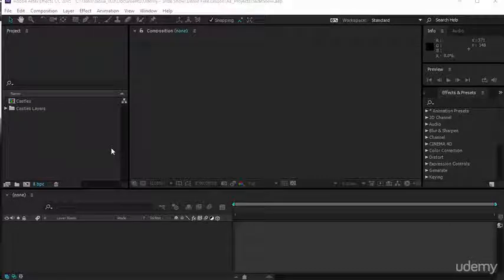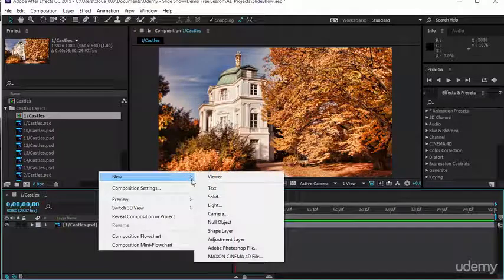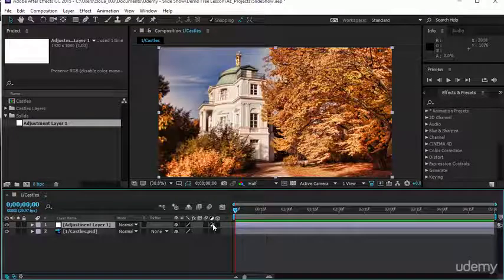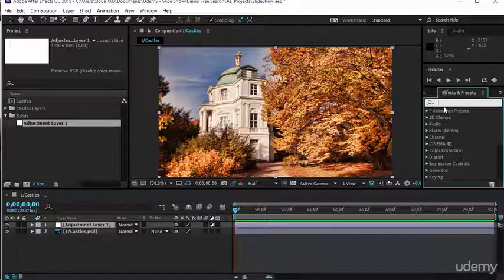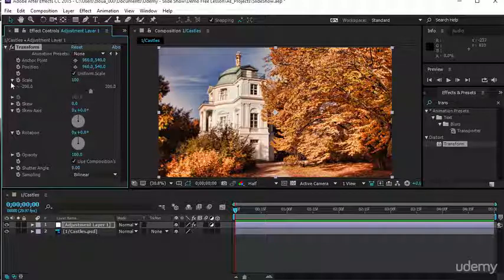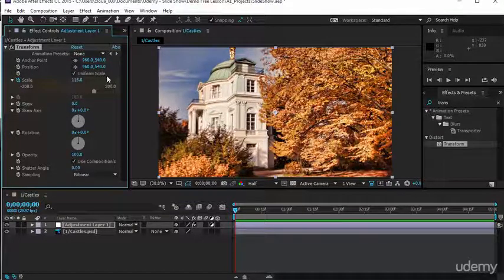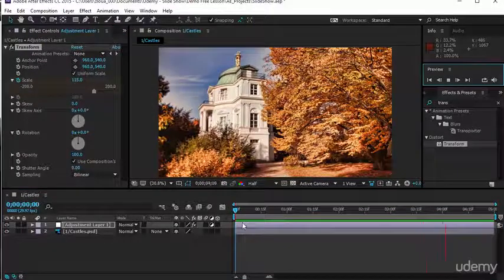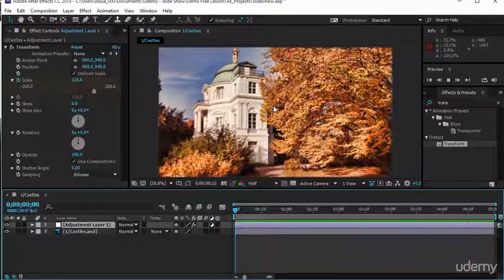After Effects: Create Slide Shows - Build a Complete Project : Using the Adjustment Layer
After Effects: Create Slide Shows - Build a Complete Project
Adobe After Effects Tutorial - Build a Complete Slide Show and Package your Project for Re-Sale or for Personal Use